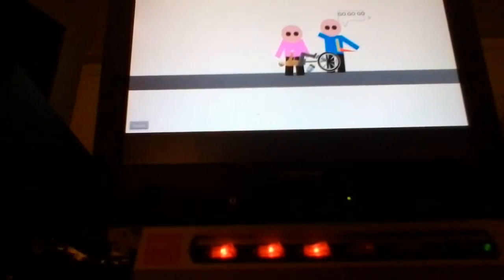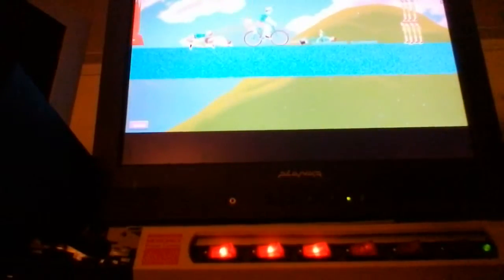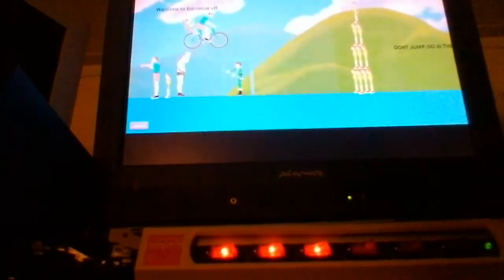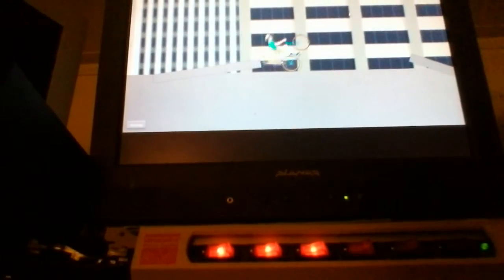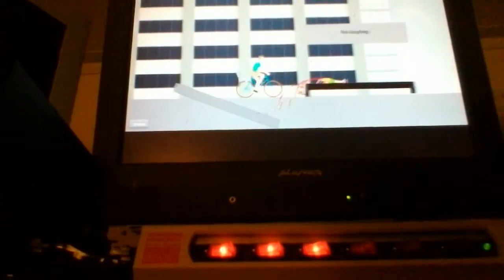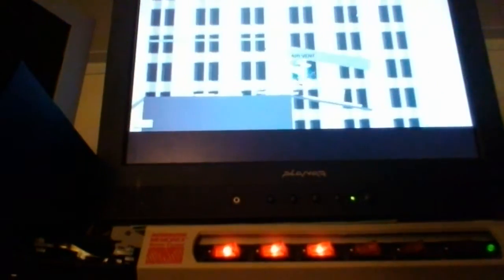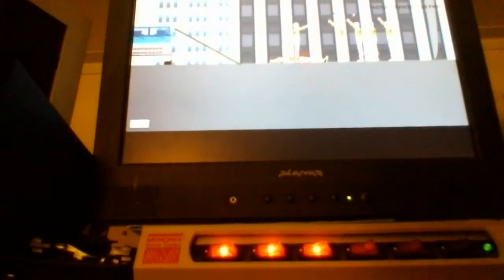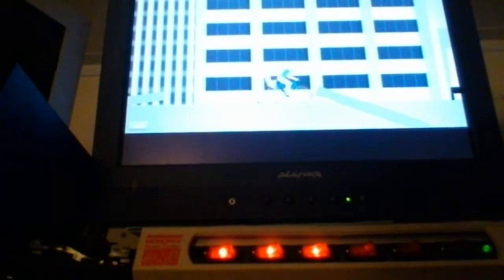Happy wheels-NO BICYCLING!(part 33)